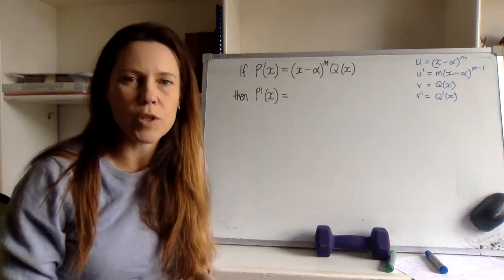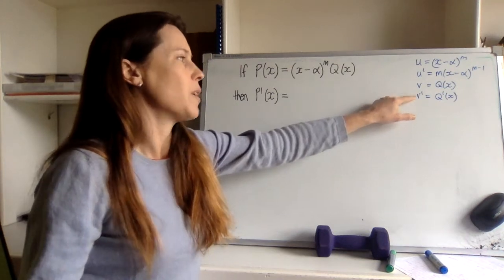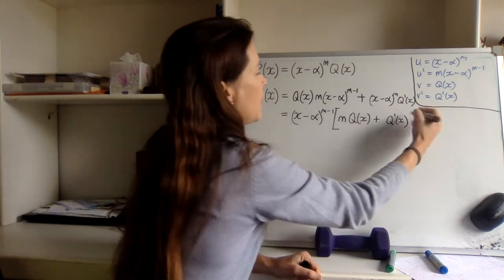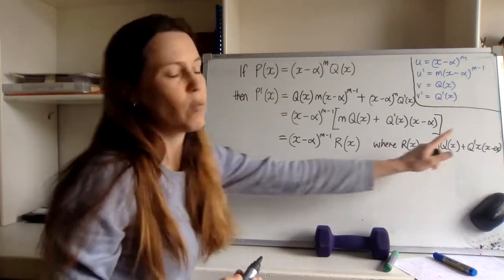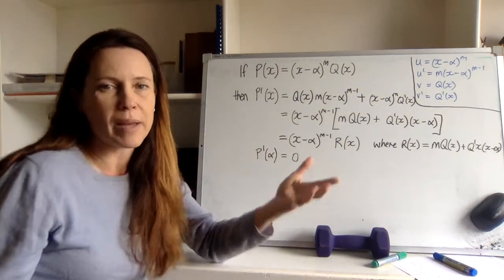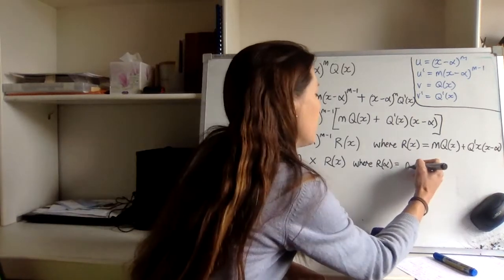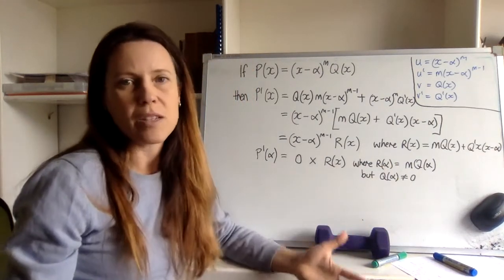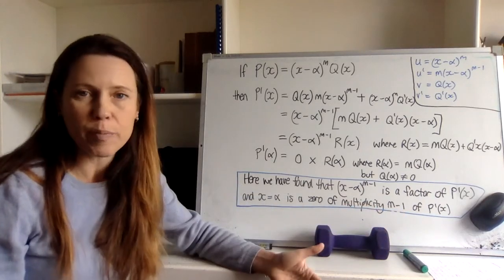Proving that zeroes of P(x) with multiplicity 2 or more are zeroes of P'(x)